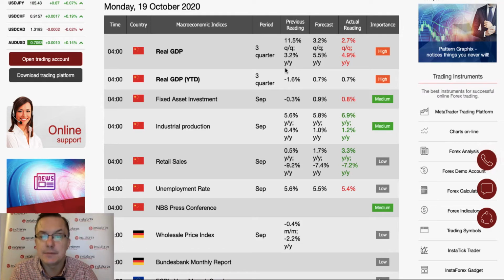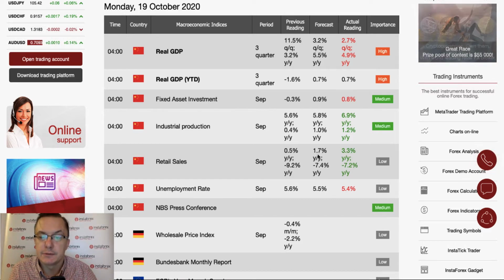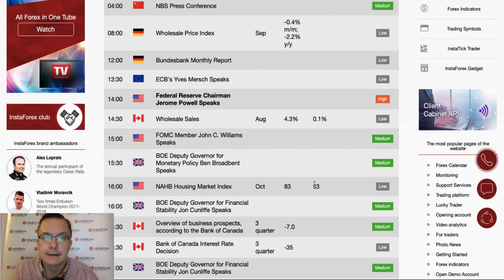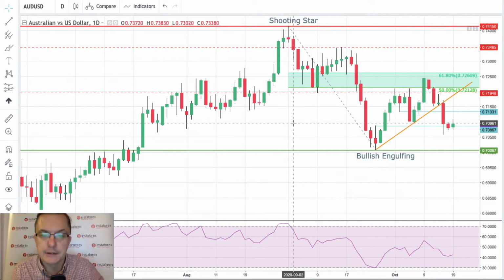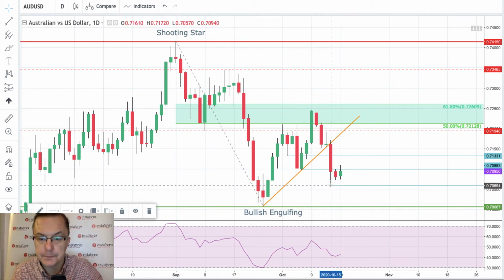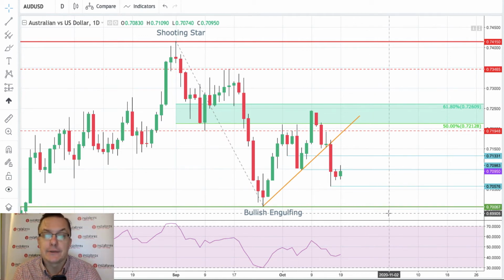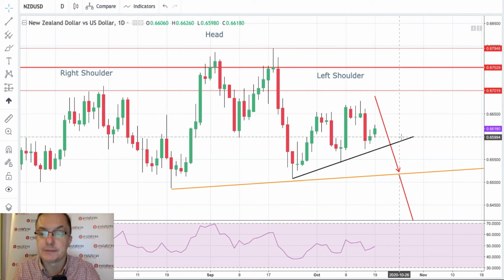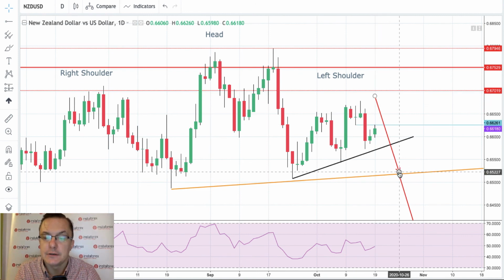Forex forecast 10/19/2020 from Sebastian Seliga